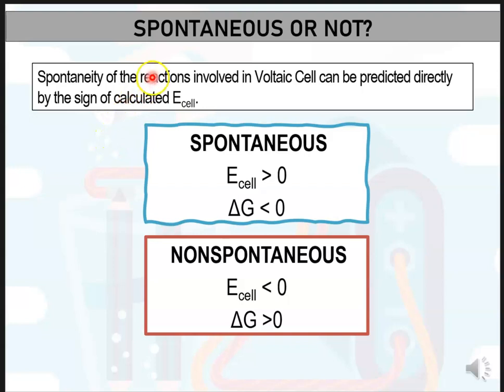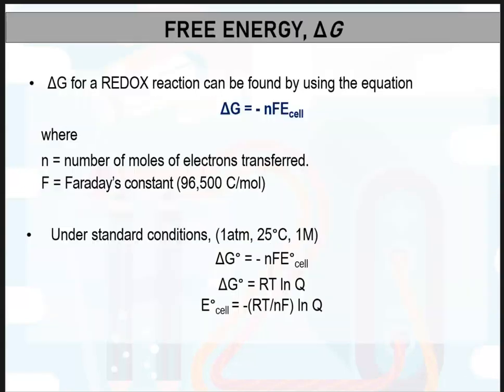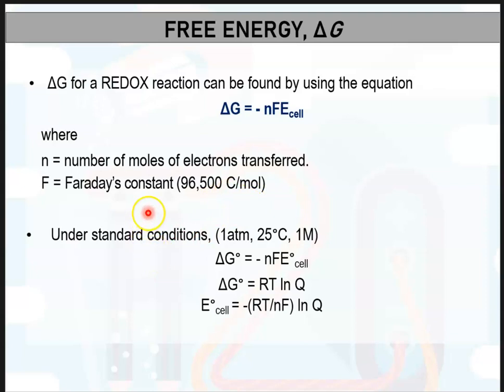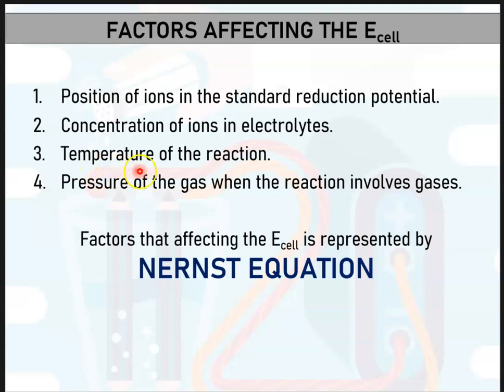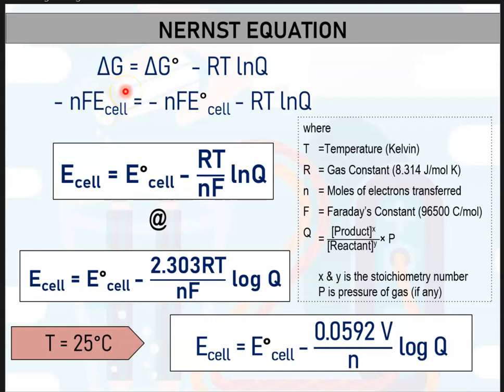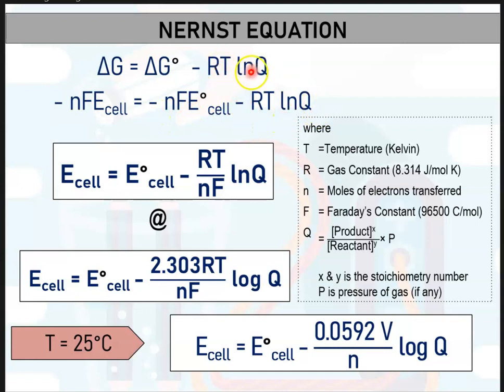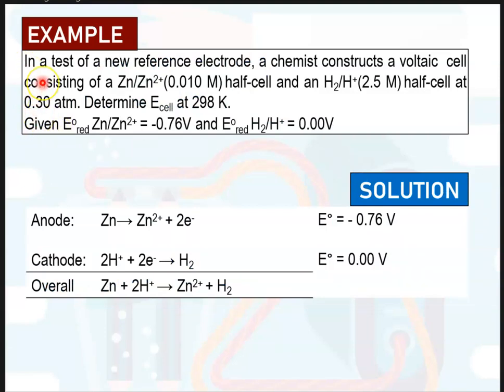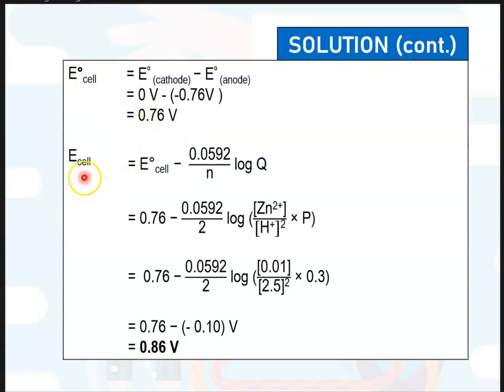Electrochemistry #4.2.4 # Spontaneity of Reaction